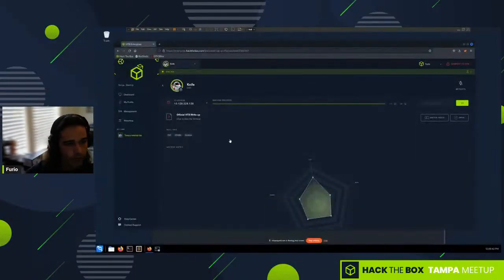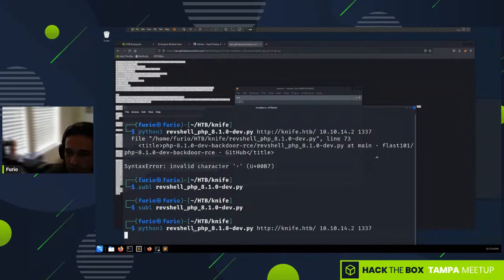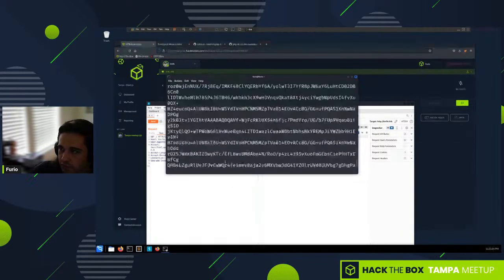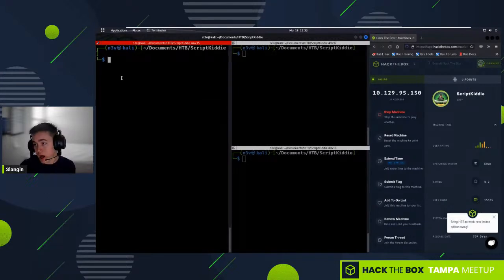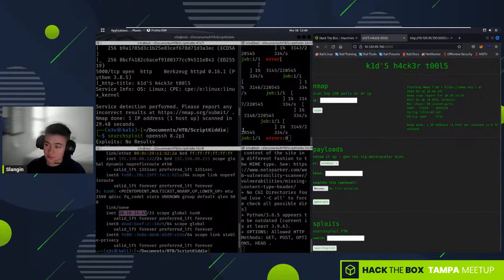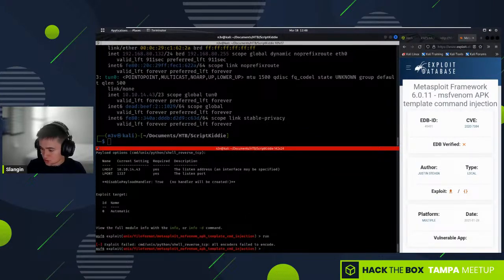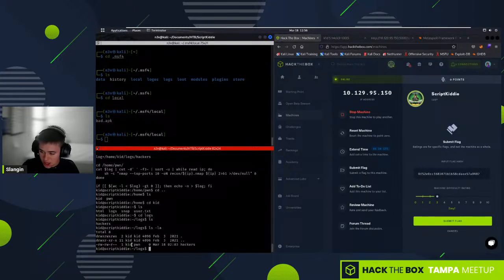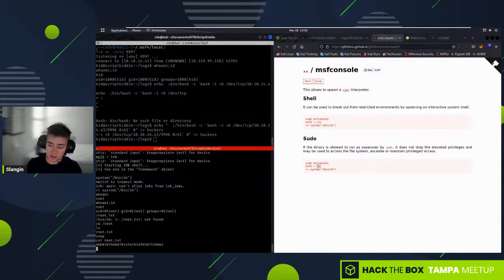SCRIPTKIDDIE & KNIFE Walkthrough with SLANGIN + FURIO - Hack The Box Tampa Meetup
Slangin and Furio will be going through both Scriptkiddie and Knife